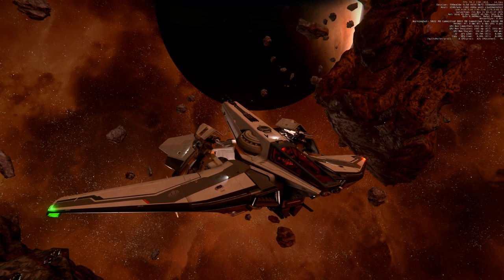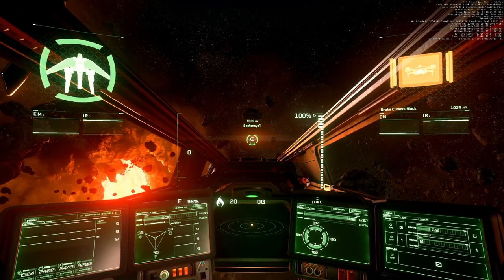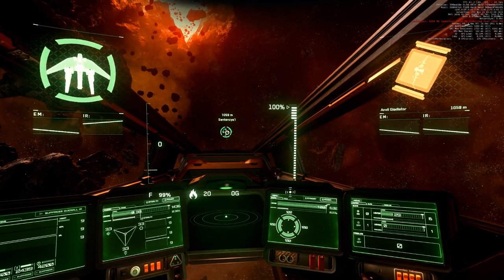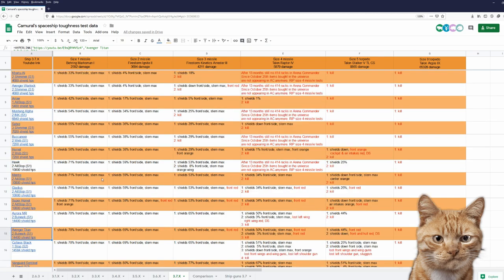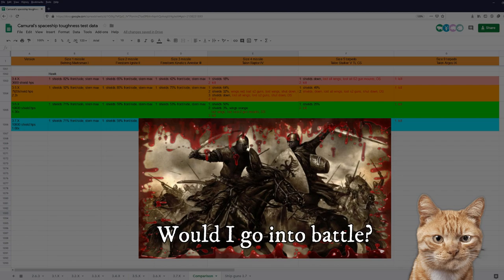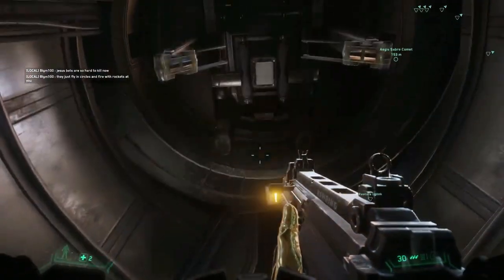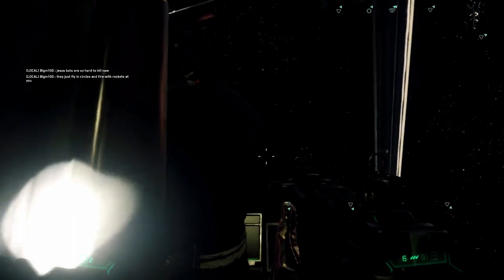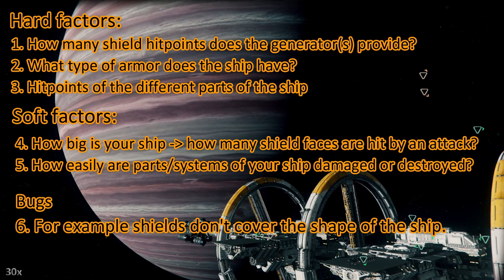3.7.1 Toughness test Hawk - who needs wings and guns?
3.7.1 Toughness test Hawk - who needs wings and guns?

Music
Summer Camp instrumental
New Wave Sounds

Spectrum: Camural

PC specs:
1440p 144Hz 27inch main monitor